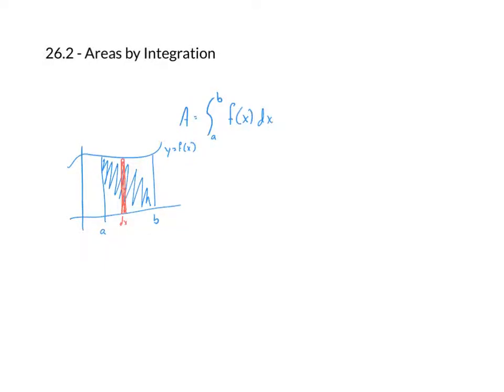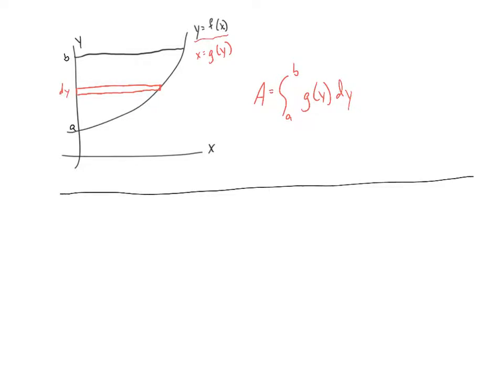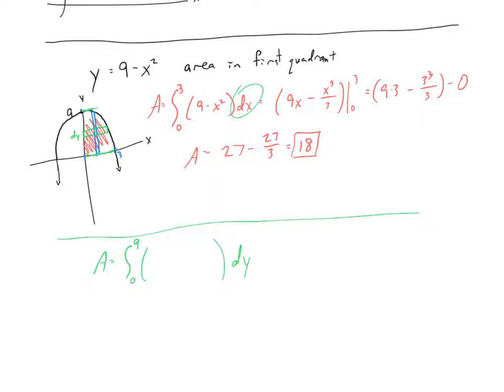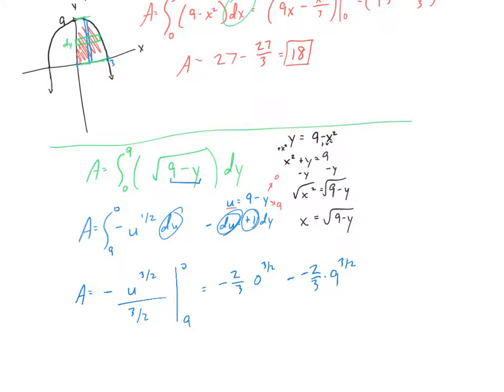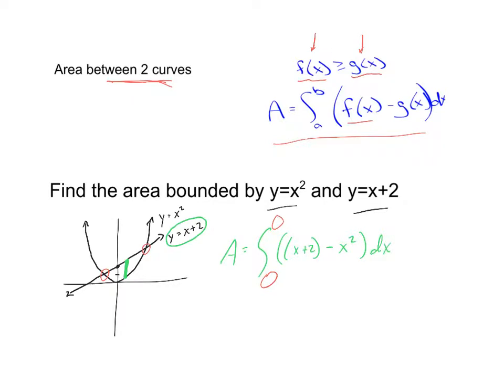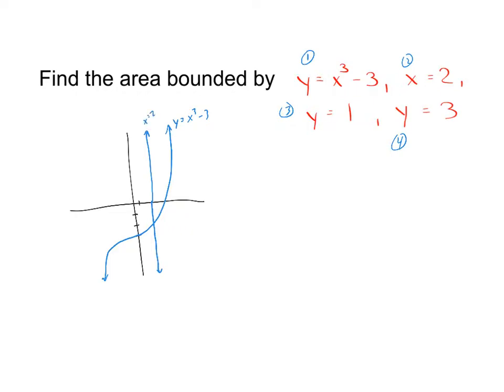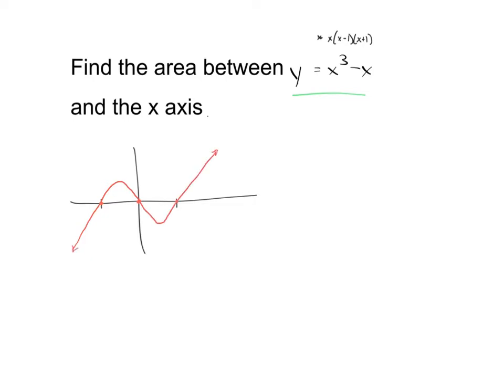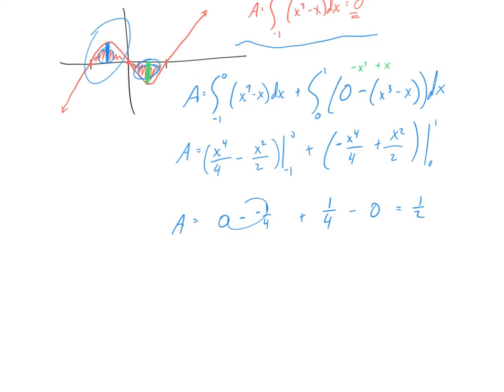26.2 - Areas by Integration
26.2 - Areas by Integration